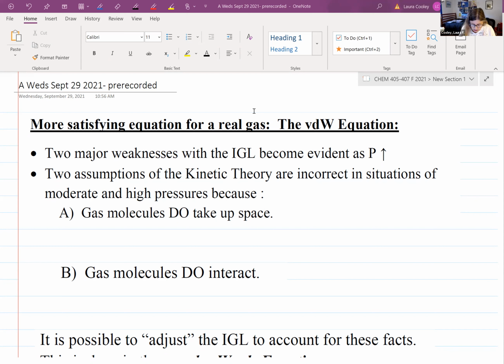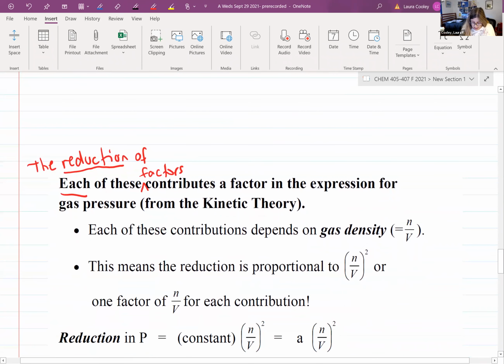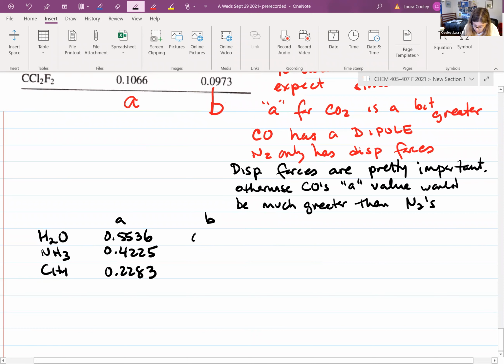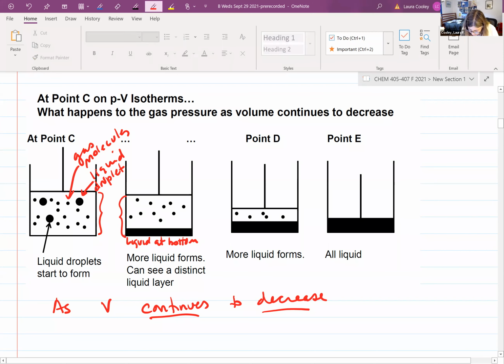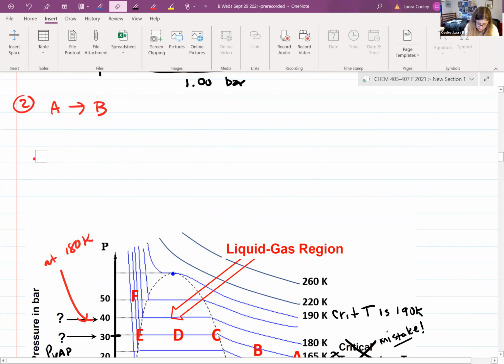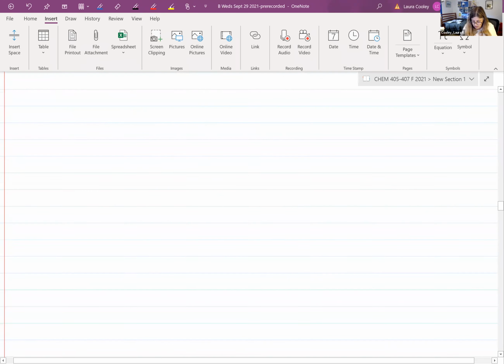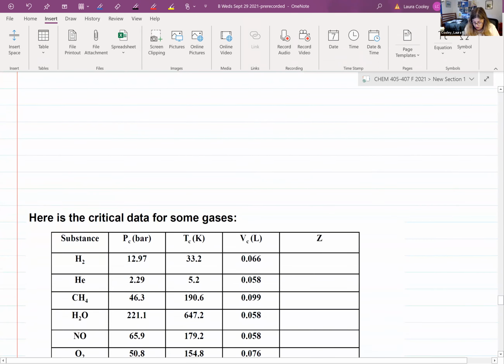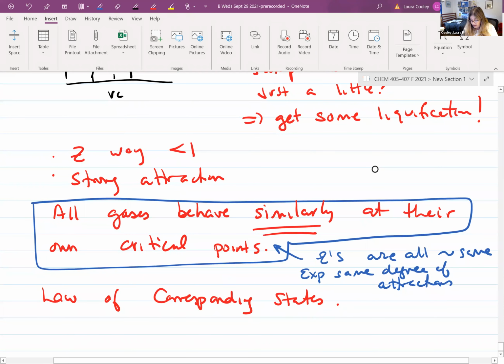Lecture 7 CH 405 Sept 29 2021 pre recorded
Real Gases: Starts with van der Waals Equation and ends with Z values of most substances all being about the same - approx 0.3 -- at their own critical points. This is the end of Real Gases in 2021.
This video goes a little further than the actual class did on Sept 29 2021.  Next class meeting (Oct 4) will finish the material on this video in the first few minutes and then start Thermodynamics.